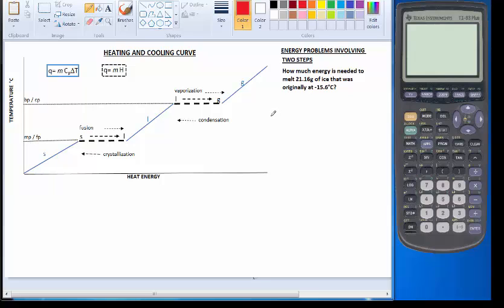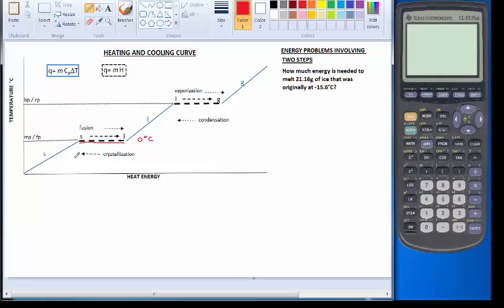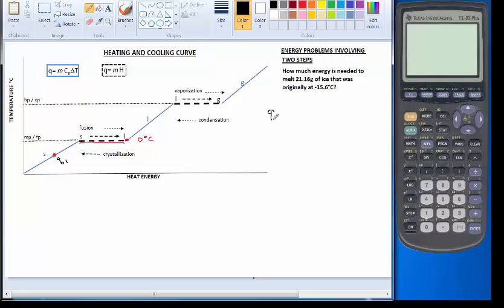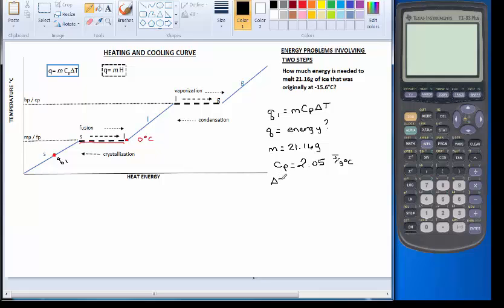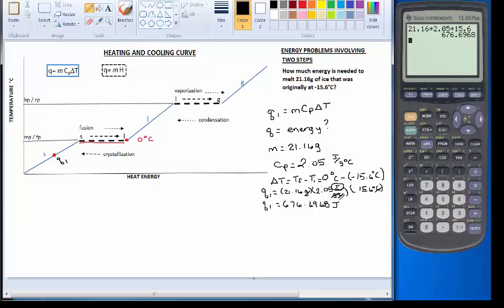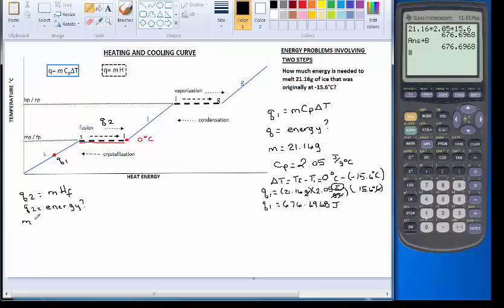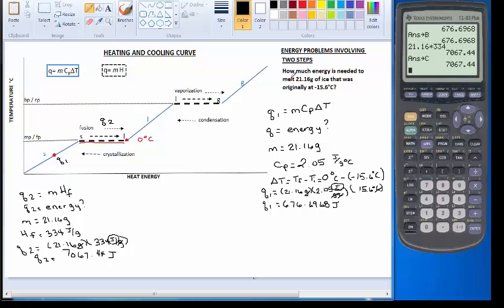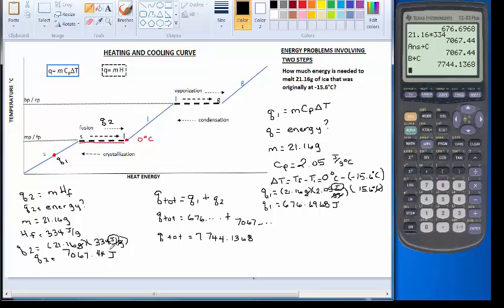Energy problems involving 2 steps